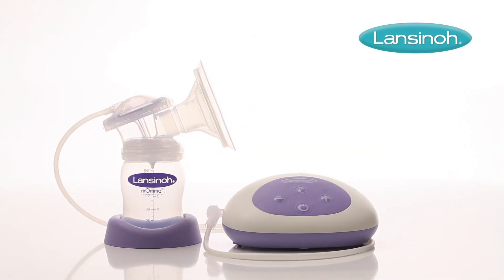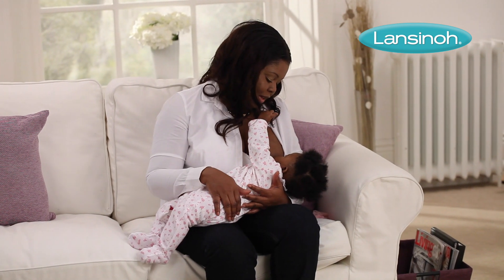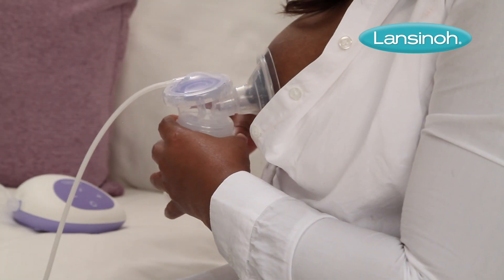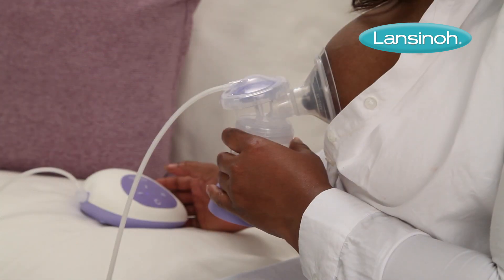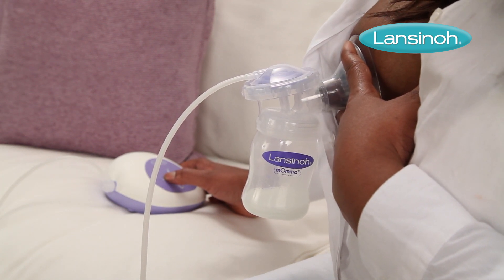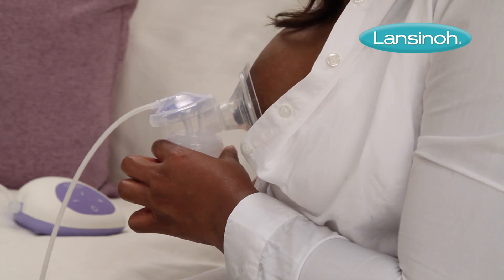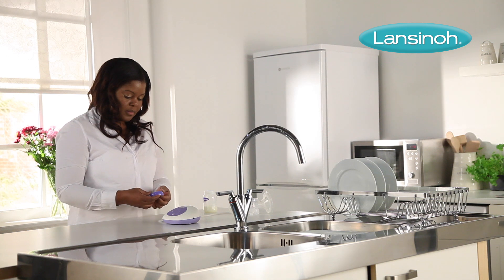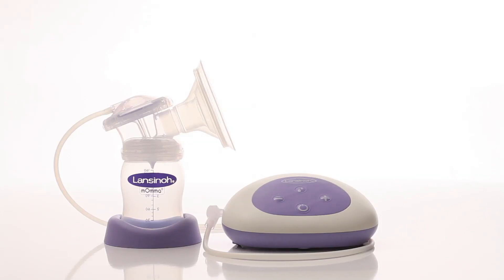Lansinoh Single Electric Breast Pump - How To Use